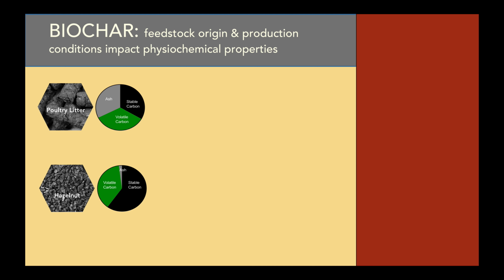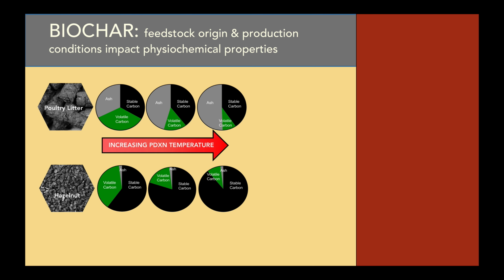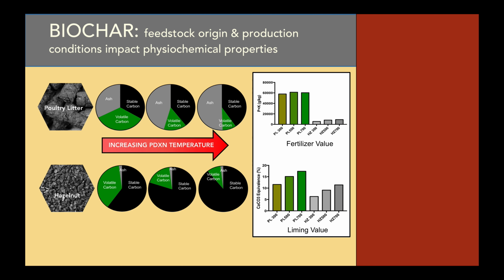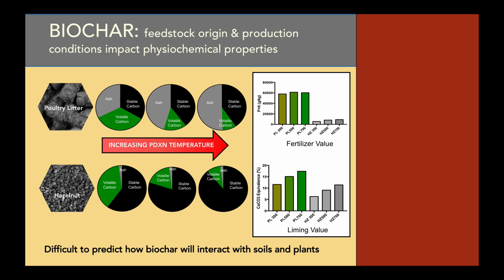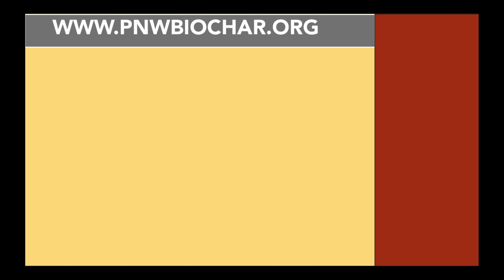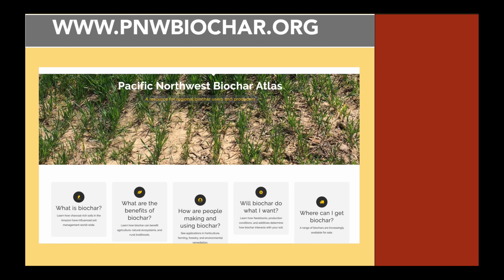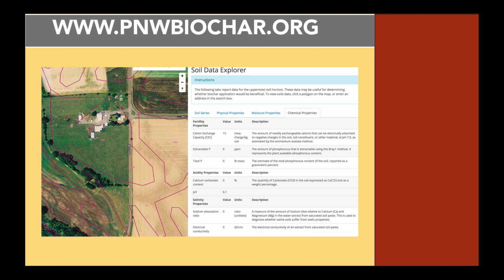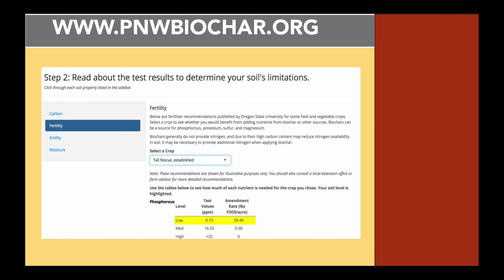Dr Kristin Trippe: Decision Support Toolkit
Dr. Kristin Trippe of the US Department of Agriculture's Agricultural Research Service explains the online toolkit they developed to help potential biochar users determine what sort of biochar is most appropriate to their needs.